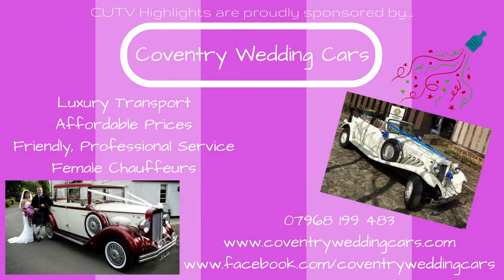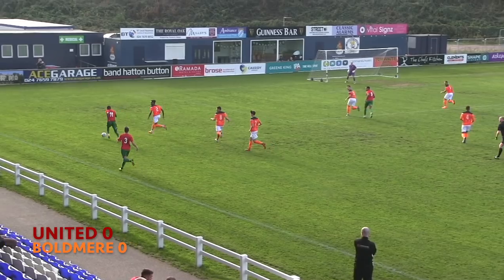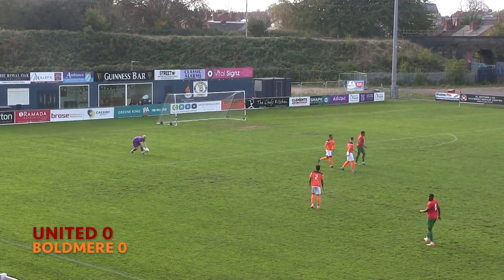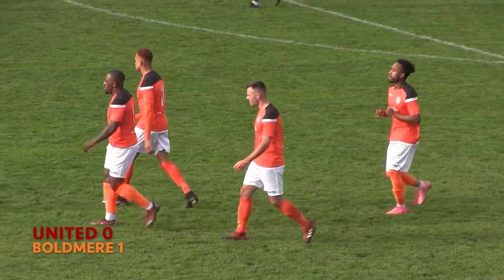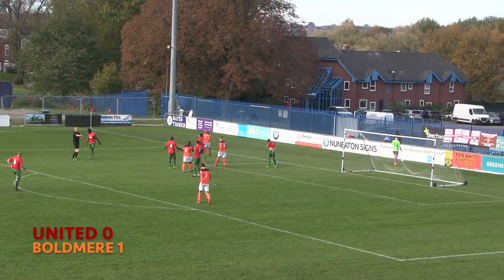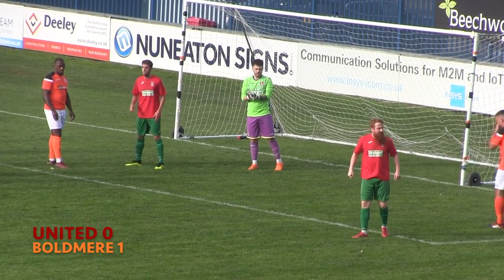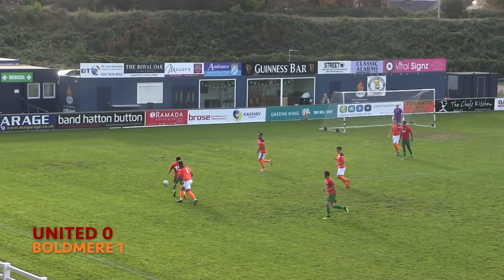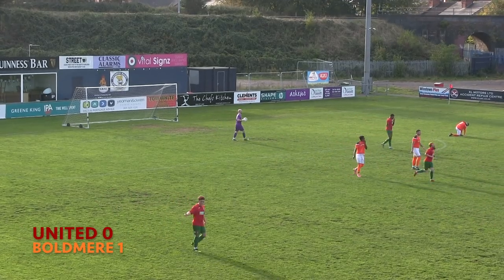Coventry United vs Boldmere St Michaels - The Best Bits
Relive the best of the action from the Butts Park Arena as Coventry United suffered a 1-0 defeat to Boldmere. Brad Caswell's penalty save wasn't enough to secure a share of the spoils, as Jack Skinner's first half strike earned all three points for the Mikes